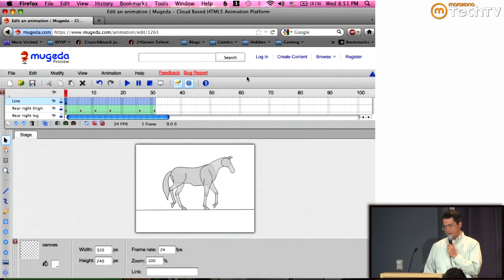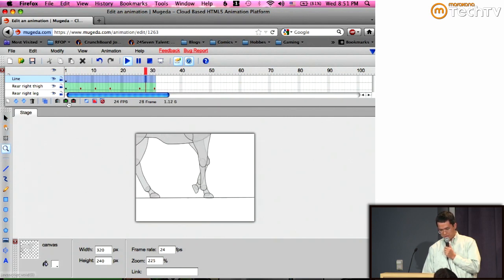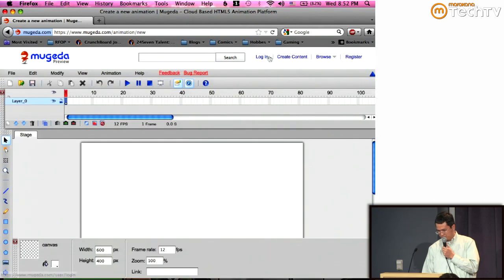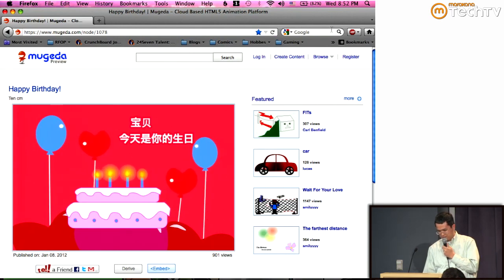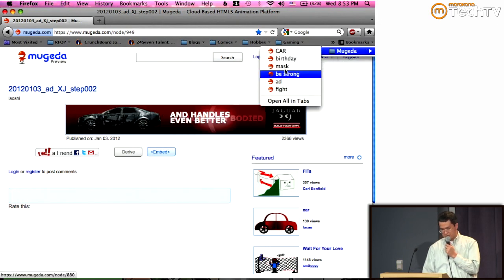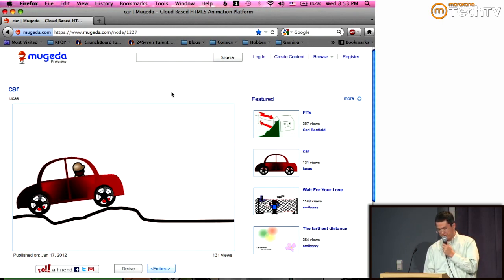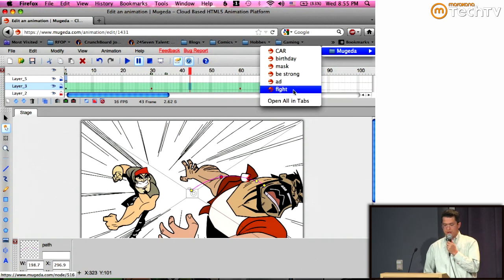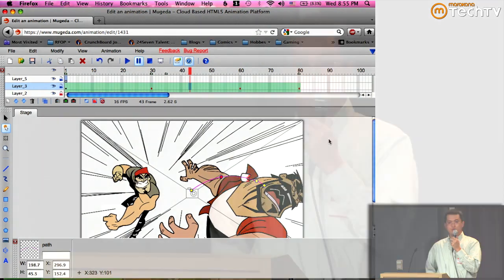HTML5 Animation in the Cloud with Mugeda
Lucas Wang, CEO at Mugeda talks about how you can create great looking HTML5 animations in the Cloud with Mugeda. In addition to an overview of Mugeda, Lucas will present a few demos that show off what you can achieve with Mugeda.